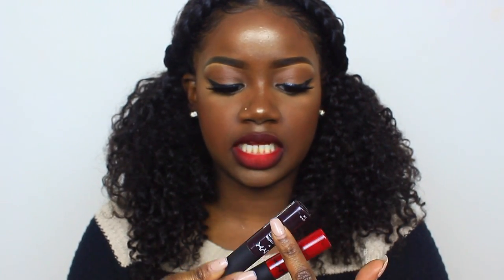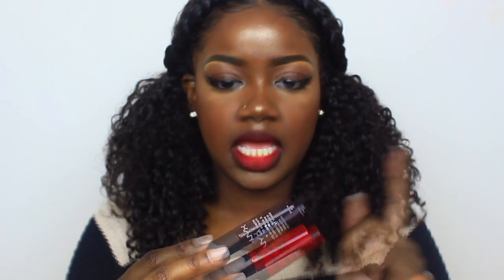Classic Red Lip Makeup Tutorial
I really hope you guys enjoy this video. Happy Holidays -xoxo

Products used:
Covergirl 3-in-1 foundation (true Ebony)
La Girl Pro concealer
wet and wild eyebrow pencil
NYX dewy setting spray
Anastasia Beverly Hills fudge
Cover Girl bronzer in ebony bronze

Lips:
NYX monte carlo
NYX Transylvania
Colourpop LAX

Lashes:
koko "bella" lashes

raizin blush by mac

hair is from pretty girl extensions